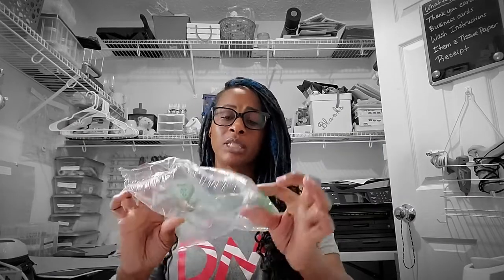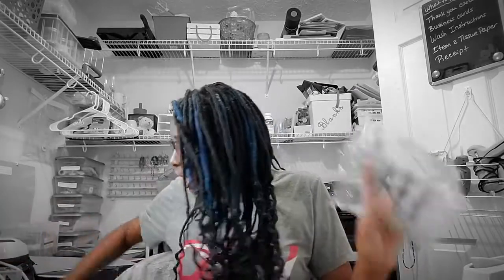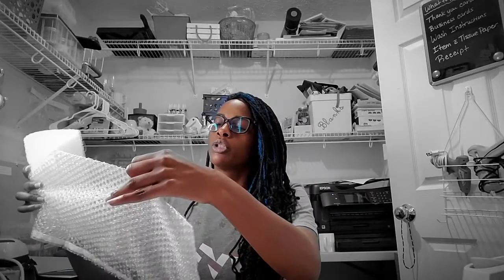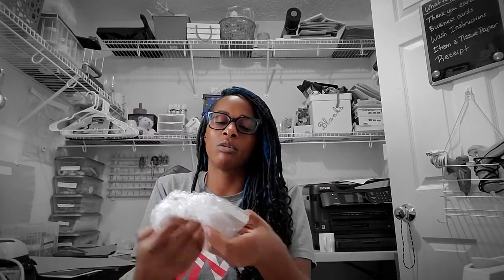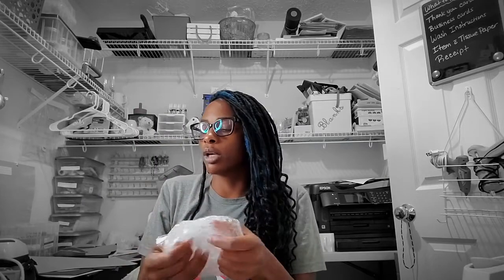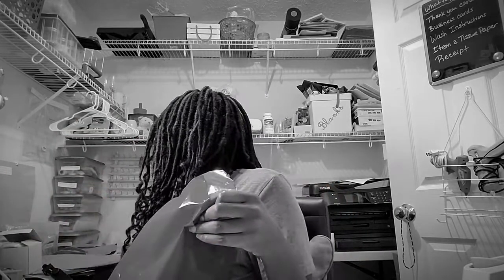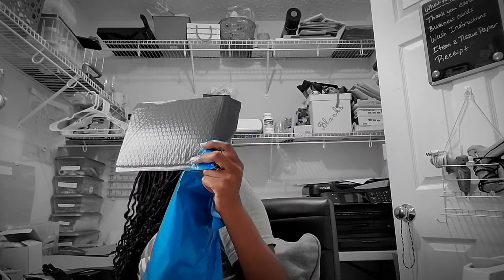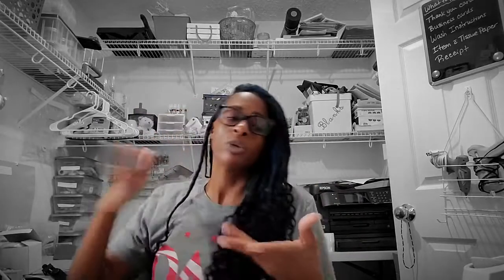All About Packing: Let's Pack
Hey everybody, today's video will be a little different today. Today I will talking about how to pack your packages for shipping. Here are a few websites I use/used to help me pack my items for safe/cheaper shipping.

I mostly use Amazon for most of my packing needs. But you can also buy things from Dollar Tree. Walmart. & UPS. SAVE bubble wrap from orders and save boxes that can be reused.

Labels can be purchased from Amazon, the best place for your buck.
Scale can be purchased on Amazon or the post office.